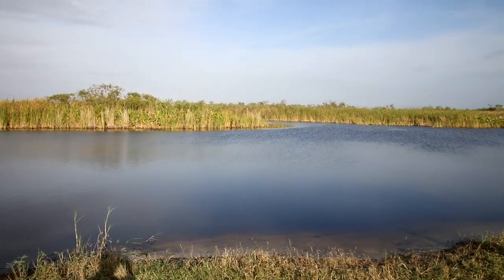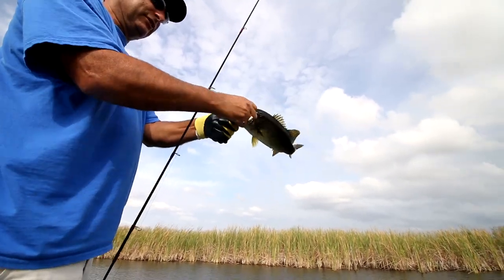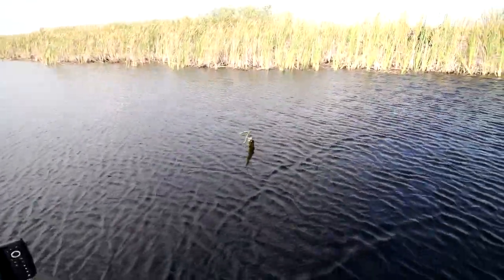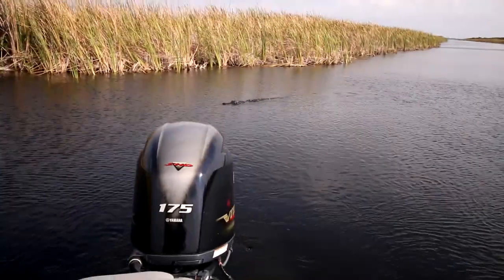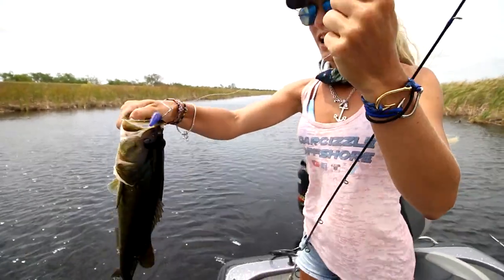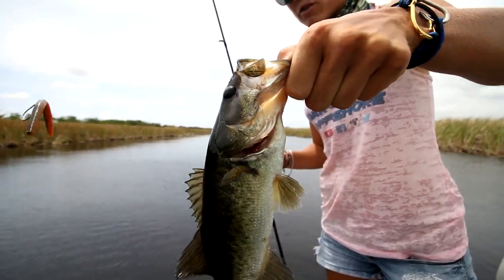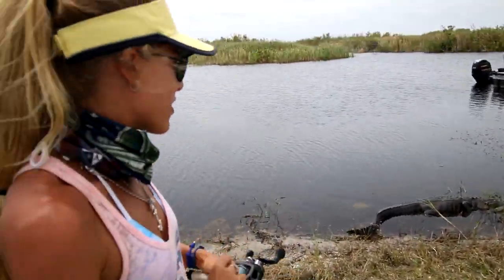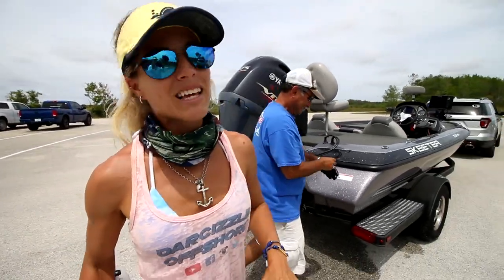ALLIGATOR Stalks Bass Fishing Girl!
Florida bass fishing girl in the everglades with alligators aka gators all around. Palm Beach freshwater bassfishing with our friend Steve on his Skeeter.  ⇊ CLICK BELOW FOR MORE INFO & LINKS! ⇊

Fat Ace (Black & Blue Glitter w/ Blue Tip)
NEW Fishing Pliers
Hook for Wacky Rig
Wacky Rig Tool
Whopper Plopper
▬▬▬▬▬▬▬ BUBBA BLADES KNIVES/PRODUCTS ▬▬▬▬▬▬▬
7 inch Tapered Blade Flex Fillet Knife (MY GO-TO KNIFE!)
6 inch Turkinator (Camouflage/Mossy Oak Handle)
8 inch Chef's Knife
9 inch Flex Fillet Knife
NEW Fishing Pliers
Sculpin Pocket Knife
10 inch Sharpening Steel

▬▬▬▬▬▬▬ FAN MAIL! ▬▬▬▬▬▬▬
Darcizzle Offshore

• Yo-Zuri Lures
• Mustad Hooks